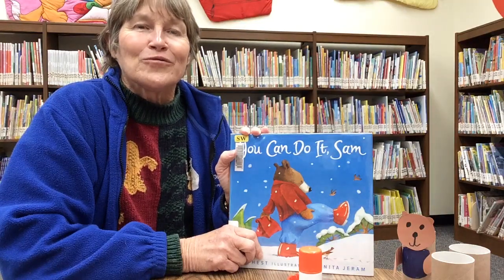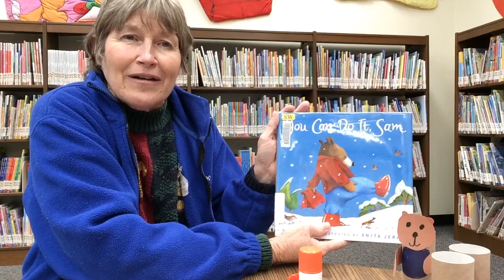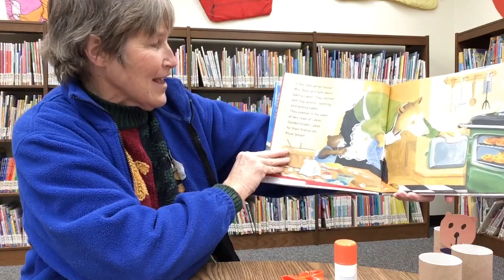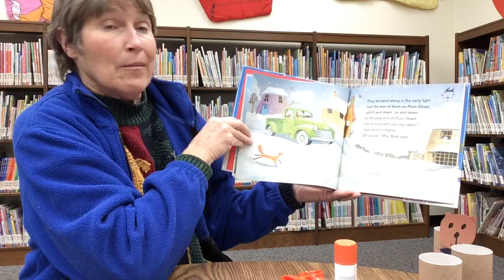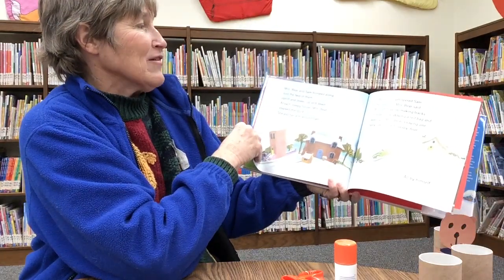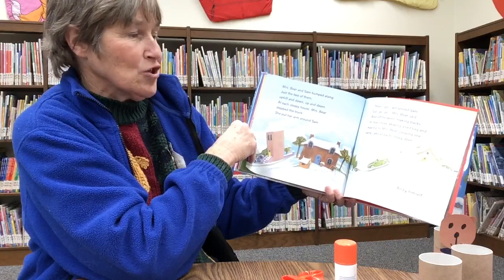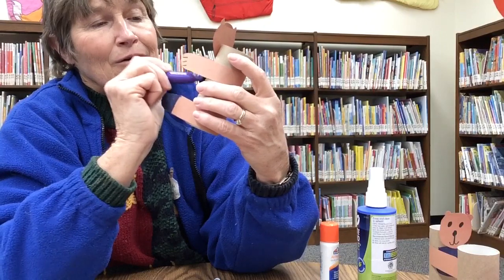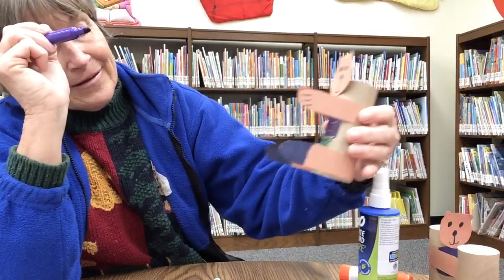You can do it, Sam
Ms. Shari reads a story and makes a small bear.